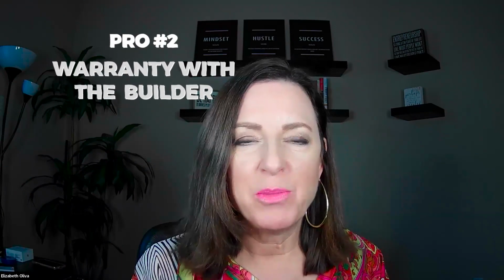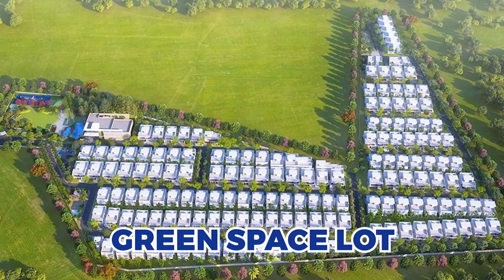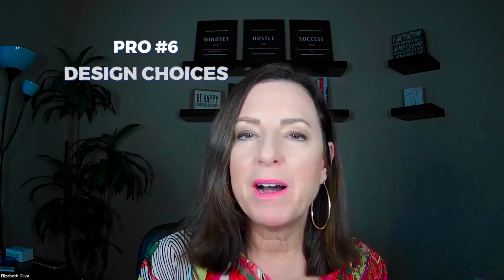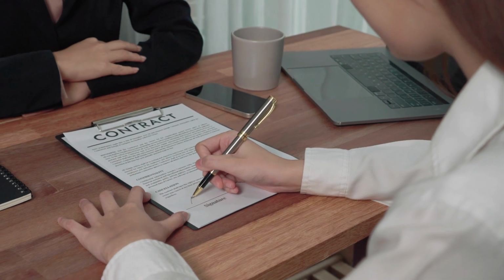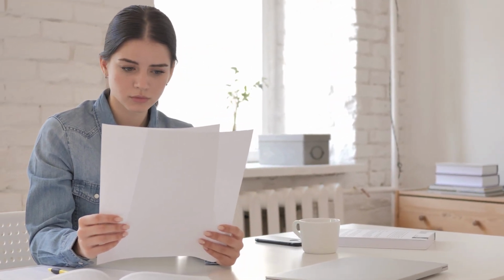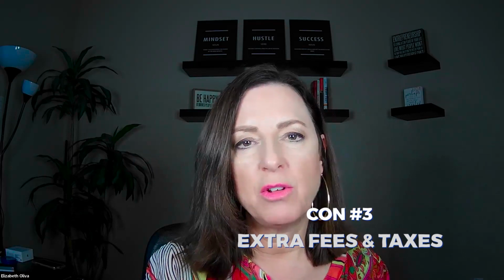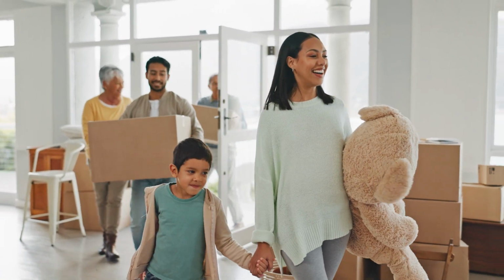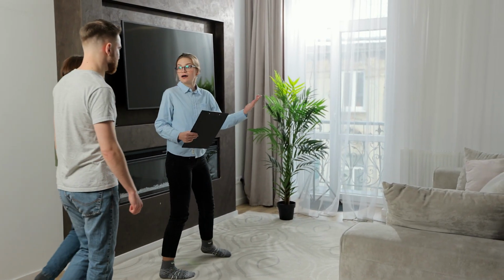New Construction Home Buying Secrets In Fort Worth Texas | Pros & Cons Explained In Dallas Texas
Are you thinking about moving to Fort Worth Texas? Let’s explore new construction home buying secrets in Dallas/Fort Worth Texas today!
Discover the inside scoop on buying new construction homes in the booming market of Fort Worth Texas! Join me as I reveal the top secrets that every homebuyer should know before investing in a brand new property. From must-have warranties and the potential for equity, to navigating builder contracts and understanding associated fees—this video is your ultimate guide to making an informed decision.
Whether you're drawn to the allure of a pristine home, eager for customization options, or considering the financial perks of builder incentives, I will walk you through all the advantages new construction has to offer. Plus, I reveal the often overlooked downsides, such as landscape changes and the intricacies of builder-specific contracts.
I will take a deep dive into crucial points like escalation clauses in contracts and how increased construction costs might affect your purchase price, as well as what implications there are if the completion timeline isn't met. For anyone who's contemplating a home purchase in the Dallas Fort Worth area, especially in the vibrant city of Fort Worth Texas, this video is not to be missed.
If you’re considering a new construction home in Dallas Fort Worth Texas, or you’re curious about what it entails, be sure to watch, like, and subscribe for more real estate insights and tips.
Remember, when in doubt about the legalities of those binding documents, always consult with a real estate attorney for peace of mind.
I’d love to help you make a smooth move to Fort Worth Texas!
00:00 - Intro to New Construction Home Buying Secrets In Fort Worth Texas
01:24 - Pro #1 : Brand new home in Dallas Fort Worth TX
01:49 - Pro #2 : Warranty with the builder in Dallas Fort Worth TX
02:15 - Pro #3 : Equity in Dallas Fort Worth TX
02:47 - Pro #4 : Lot characteristics in Dallas Fort Worth TX
03:18 - Pro #5 : Builder incentives in Dallas Fort Worth TX
04:30 - Pro #6 : Design choices in Dallas Fort Worth TX
05:31 - Con #1 : Builder contracts in Dallas Fort Worth TX
07:20 - Con #2 : Completely scraped the landscape in Dallas Fort Worth TX
08:08 - Con #3 : Extra fees & taxes in Dallas Fort Worth TX
09:37 - Con #4 : Can be build time in Dallas Fort Worth TX
10:27 - Con #5 : Builder lender in Dallas Fort Worth TX
11:43 - My secret tips in Dallas Fort Worth TX
14:45 - Wrap up to New Construction Home Buying Secrets In Fort Worth Texas
🤔Thinking of Fort Worth Texas?
📅Free Real Estate Consultation (Zoom Call)
Elizabeth Oliva, Realtor®
eXp Realty

If you want to know everything about living in Fort Worth Texas and the surrounding areas, and Fort Worth Home Tours then subscribe▶ and tap the bell🛎 for notifications so you can be the first to know about the current market in Fort Worth Texas.😁

We get calls and emails everyday from people just like you, looking for help in making their move to Fort Worth Texas and we absolutely love it.😍 Whether you are moving in 7 days or 70 days, give us a call☎, shoot us a text📝, or send us an email📨 so we can help you make a smooth move to Fort Worth Texas.